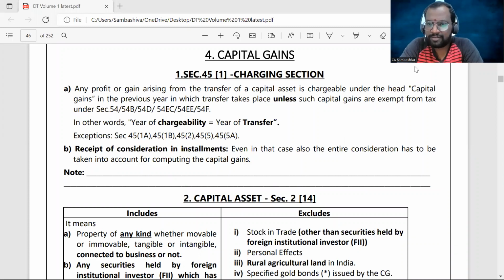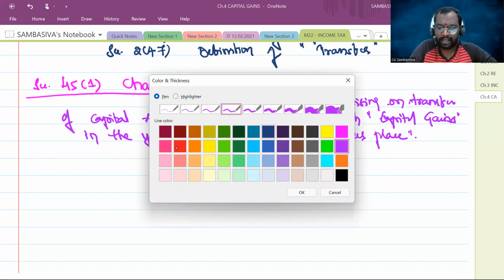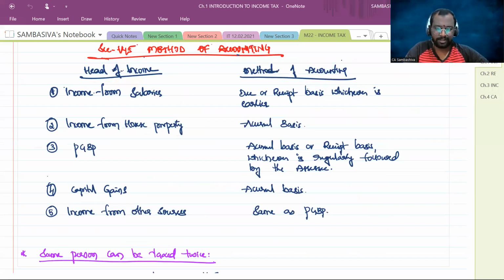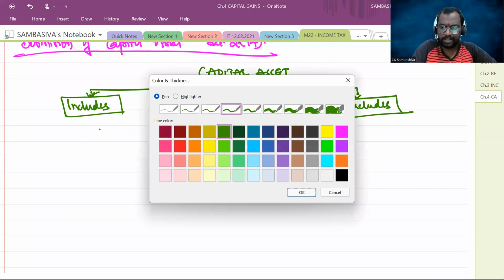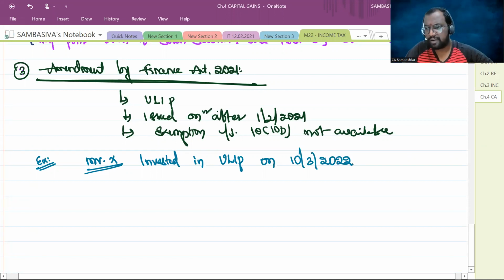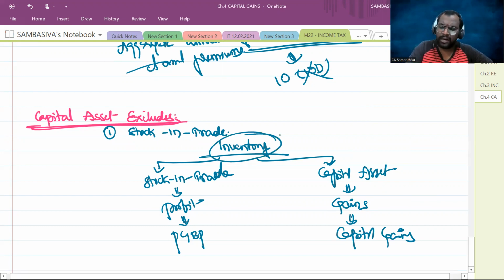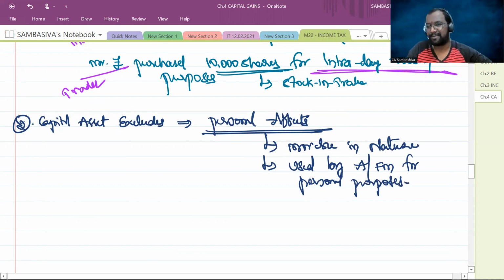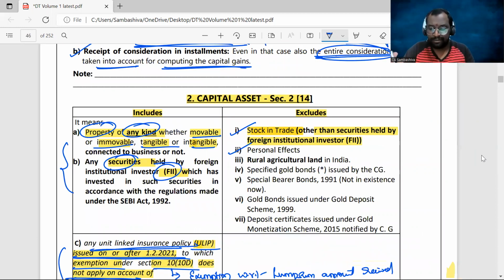NOV 2022 - DEMO - P4 A INCOME TAX - EDITION 2022 - CA INTER - READ DESCRIPTION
1. Advanced Auditing and Professional Ethics  - CA Final
2. Auditing and Assurance - CA Inter

Eat Healthy!

Devices I use for all my tech related stuff:

1. SMART PHONE - Samsung S22 Ultra - Amazon
2. SMART PHONE - iPhone 13 Pro Max - Amazon
3. Laptop - ASUS ROG15 i7 - 16GB RAM - 1 TB SSD - 6GN Nvidia 1650x Graphic Card - Flipkart
4. Display Pen Tablet - Huion Kamvas 13 Pro - Amazon
5. Monitor -  Acer 27 inch Monitor - Amazon
6. Webcam - Logitec C920 - Amazon
7. Mic - Logitec C340 - Amazon
8. iPad Air 4 2020 [A14 Bionic Chip] - Amazon
9. iPad Pro 2021 [M1 Chip] - Amazon
9A. Apple Pencil [2nd Generation] - Amazon
10. Apple Airpods Pro - Amazon
11. Boat Speaker - Stone 1000 14W - Amazon
12. Lights - HIFFIN PRO HD Mark 2 Point Studio Lights - Amazon
13. Office Chair - Greensoul Company - Amazon
14. Printer - HP 415 Series inkjet
15. Storage Devices - 2 TB Hard Drive, 1 TB External SSD with Touch ID and 2 TB paid Google Drive Cloud Storage, 50GB Apple iCloud Storage paid.
16. Green Mat Studio Kit - Amazon